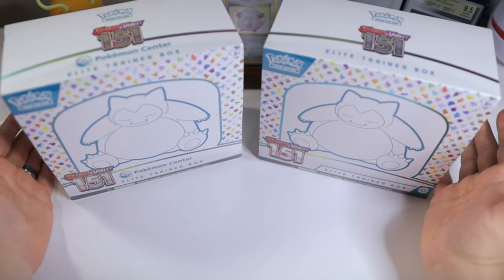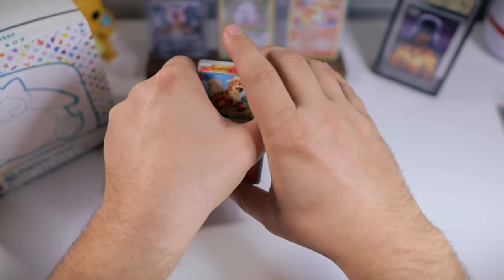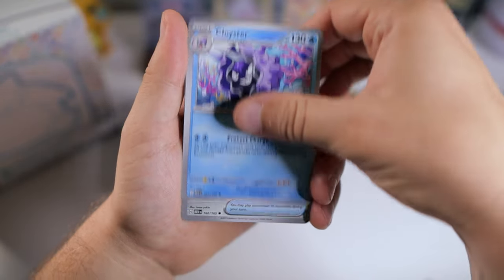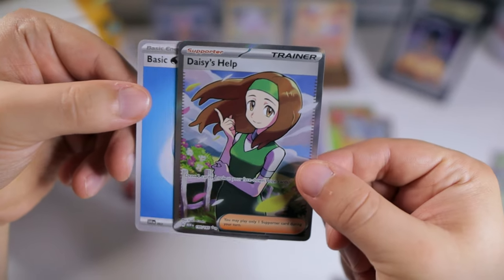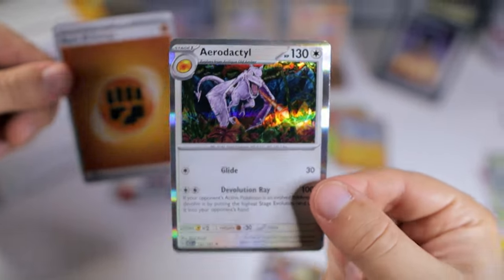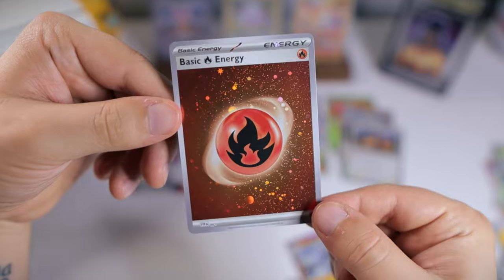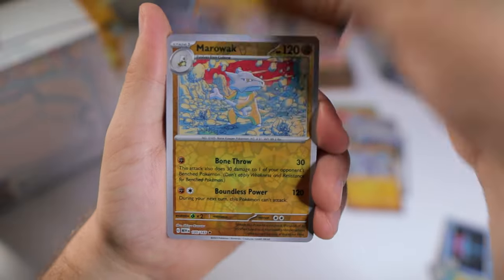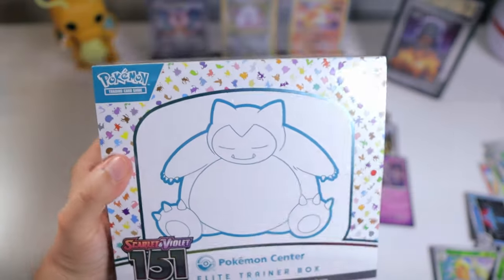The 151 Elite Trainer Box kinda SUCKS… is the Pokémon Center ETB any better?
We’re opening the Scarlet & Violet 151 ETB as well as the 151 Pokémon Center Elite Trainer Box to see which has the better pulls.

👕 Legend of Luke Merch

📦 Card Collecting ESSENTIALS (sleeves, binders, etc):

🎥 My Content Creation Gear: